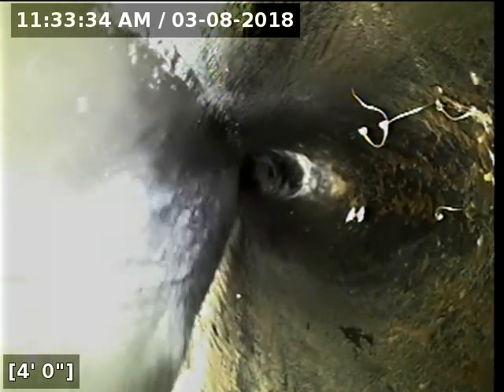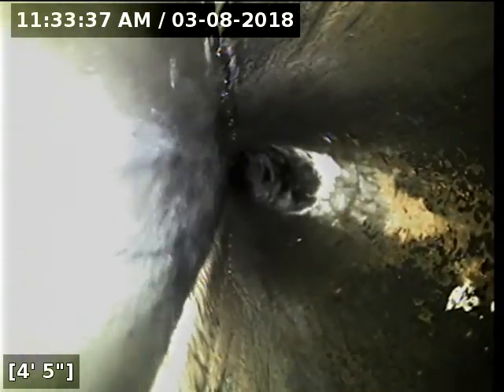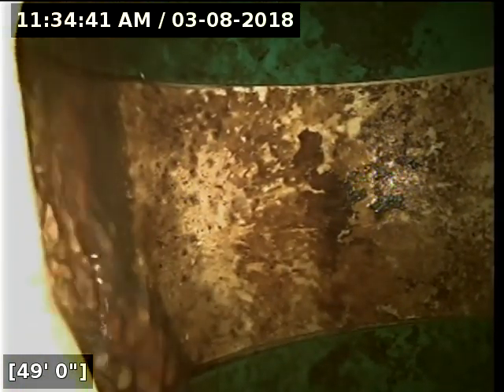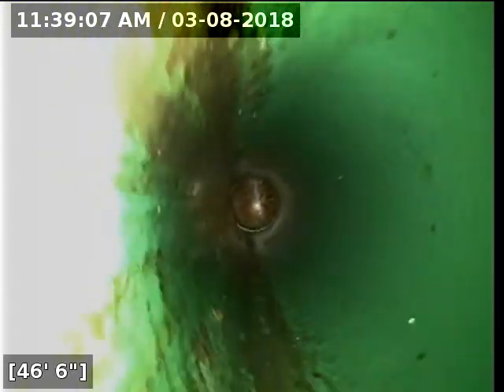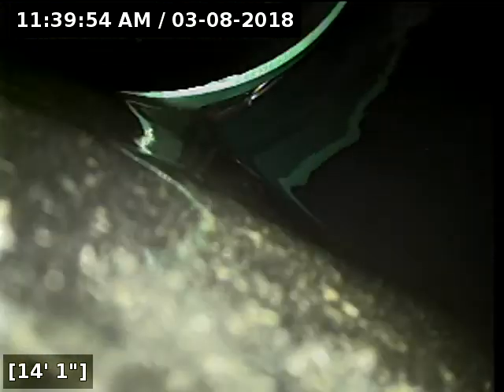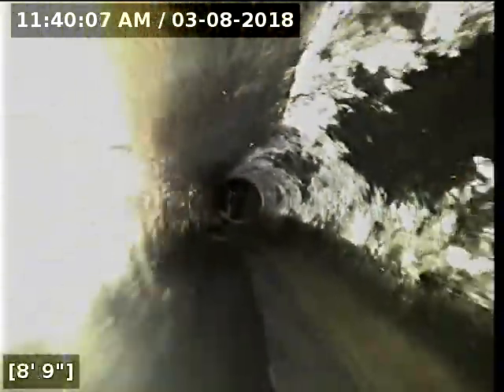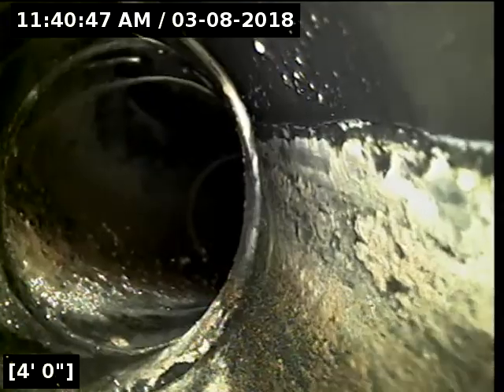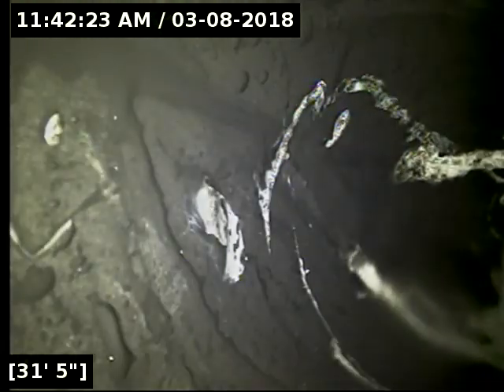7089 SW Valenta ct